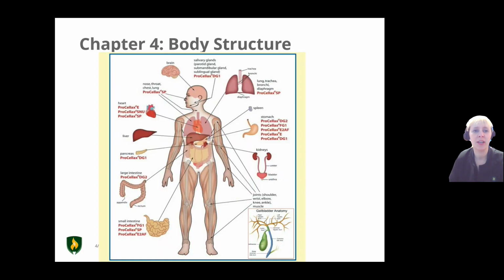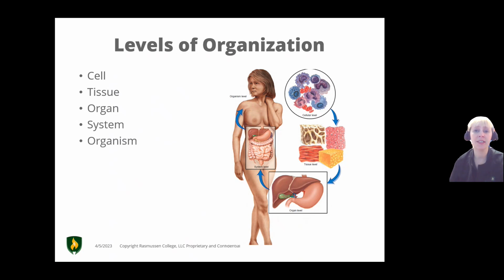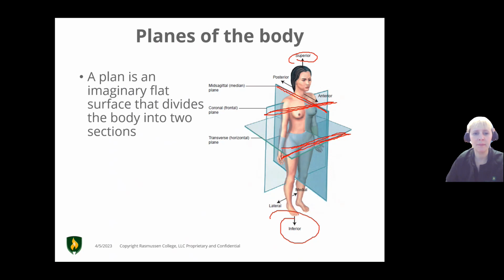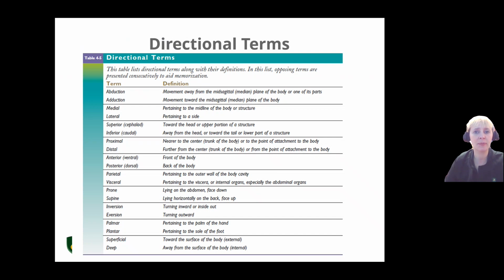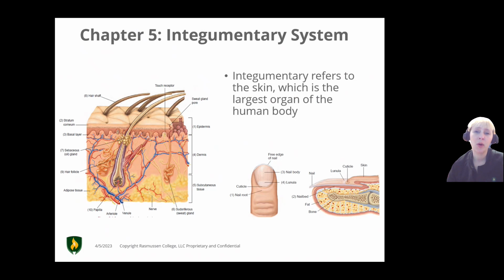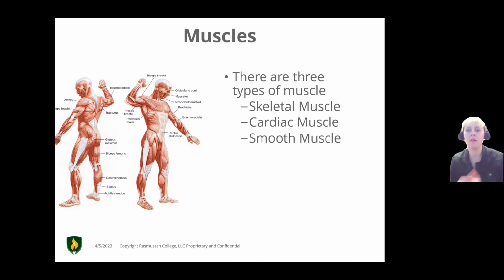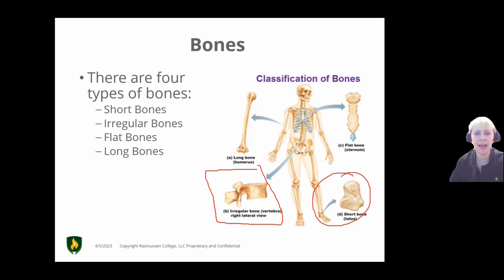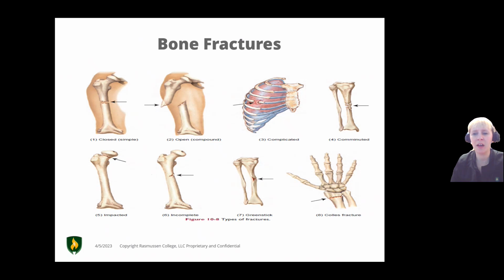Module 02 Medical Terminology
Chapter 4, 5 and 10